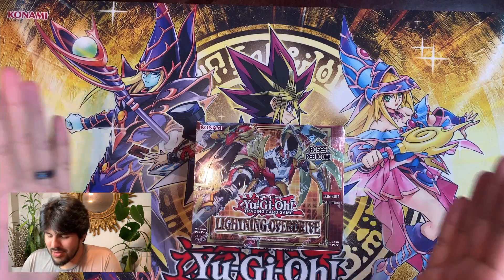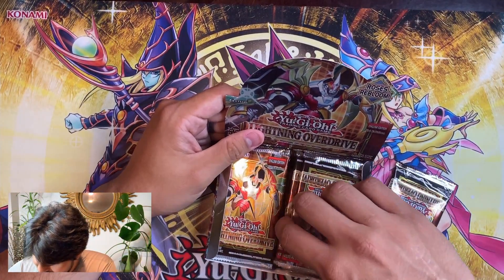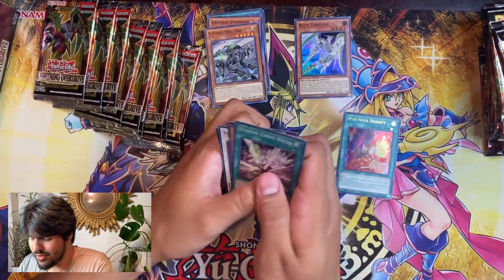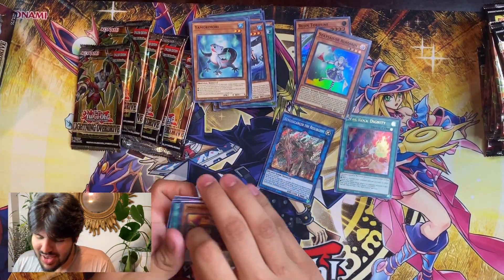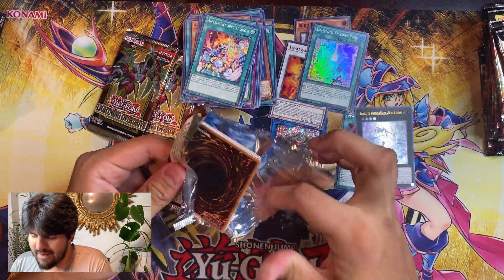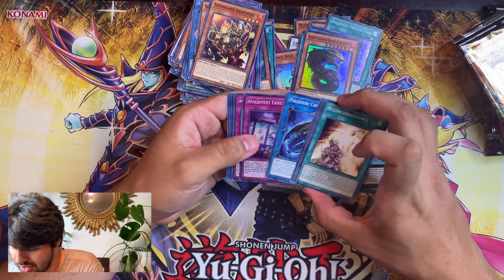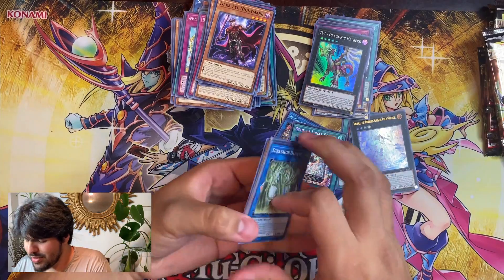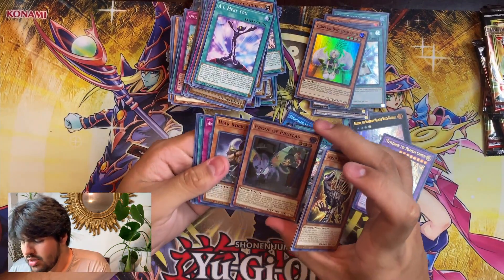I WANT A STARLIGHT BLACK ROSE SO BAD | Yugioh Lightning Overdrive Unboxing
In this video we go pack diving into Lightning Overdrive for a starlight rare.